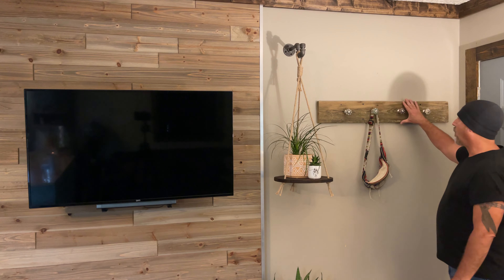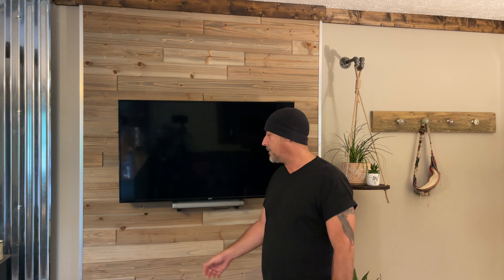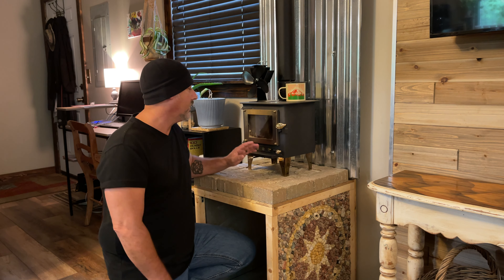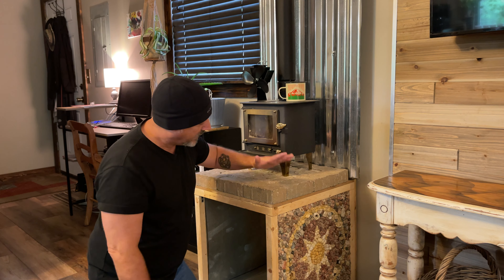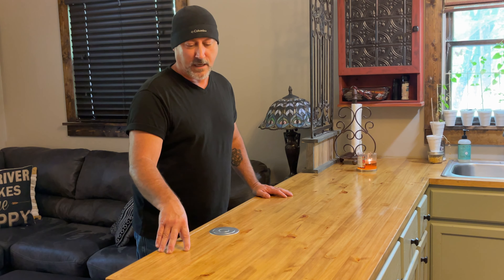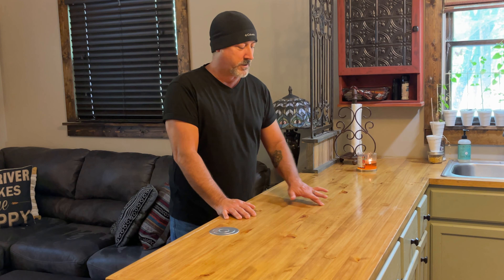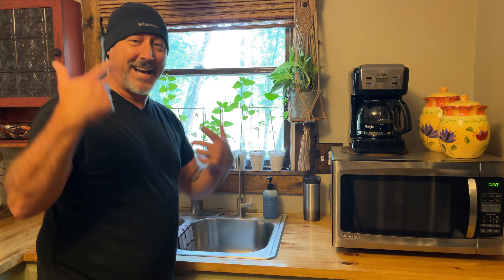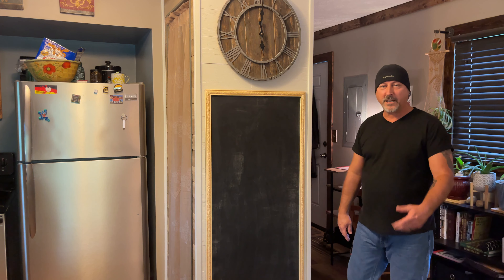Our Small River Cabin Build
A quick tour of our small cabin interior build. Tiny home living. Grizzly Wood Stove. Plywood pantry. River rock wood stove stand. Building on a budget. River life. River Cabin.